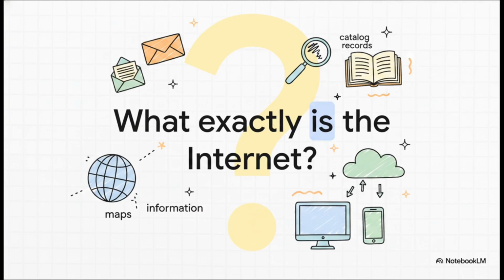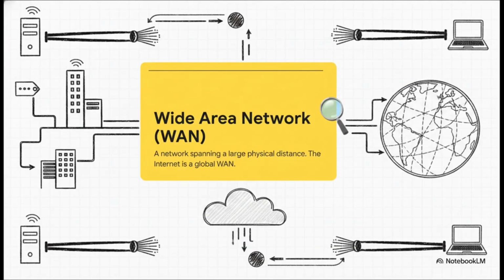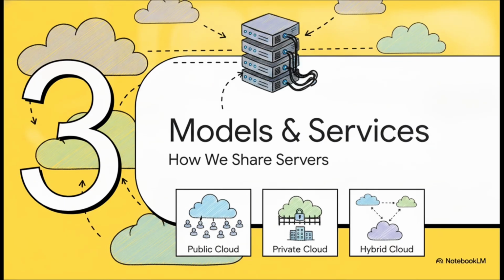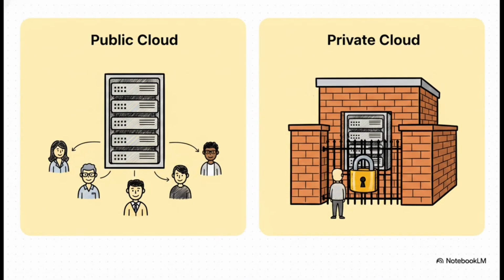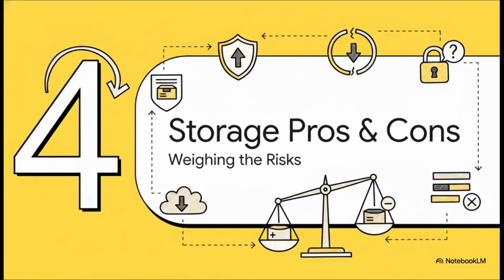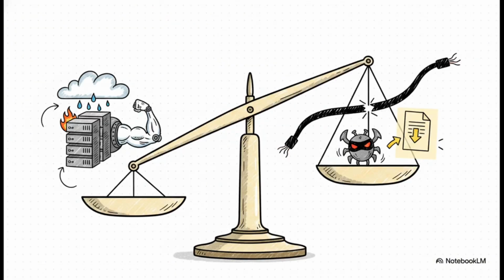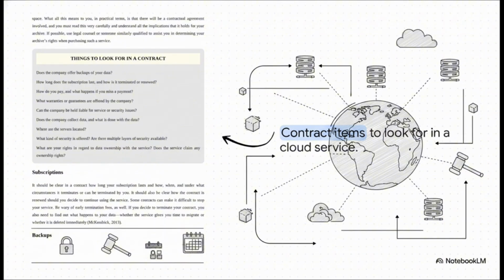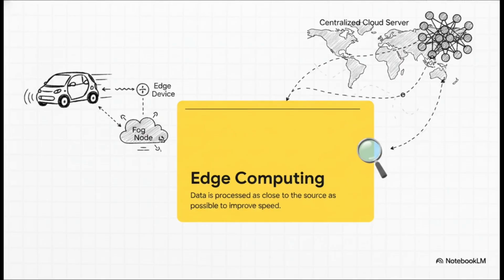Cloud Computing: Demystifying Cloud Computing for Digital Archives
Are you an information professional or digital archivist wondering what "the cloud" really means for your collections? In this episode, we peel back the layers of cloud computing to understand how it functions under the hood and what it means for long-term digital preservation.

In this video, we cover:

The Physical Reality of the Internet: Moving beyond the "magic" to understand the infrastructure that makes digital storage possible.

Defining the Cloud: What is it, and how do standards like NIST define its core features?

Cloud Models & Services: Navigating public, private, community, and hybrid clouds, as well as IaaS, PaaS, and SaaS options for your organization.

The Archival Trade-Off: Weighing the benefits of remote backups and processing power against the risks of internet reliance and data ownership.

Contractual Vigilance: Why you must scrutinize agreements—specifically regarding server location and legal jurisdiction—to protect your assets.

The Future of Archiving: A look at emerging tech like edge/fog computing and creative solutions for cooling data centers.

True preservation requires knowing exactly whose server holds your history, where it physically sits, and what your contract says about ownership. Join us as we keep exploring and keep preserving!